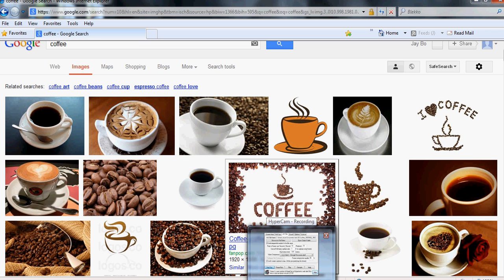Jaybo785 and Coffee.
In this video I talk about my love of coffee and some jokes me and my friends have about it, i ask you to join in. :-)

Please use my referal code RUM26800 for a free rare card and some rubies.